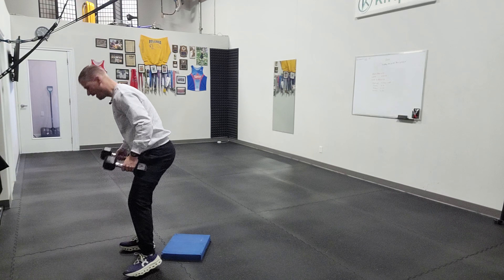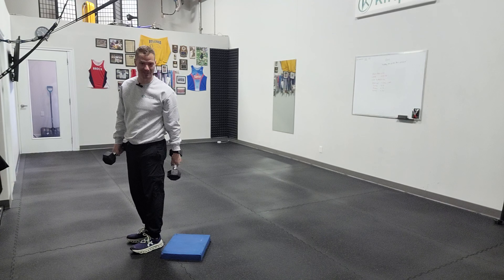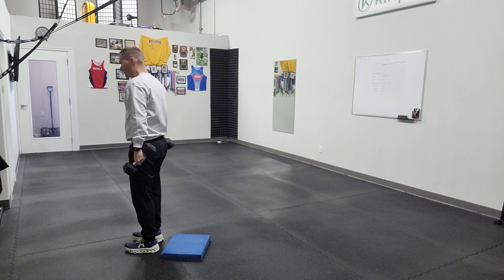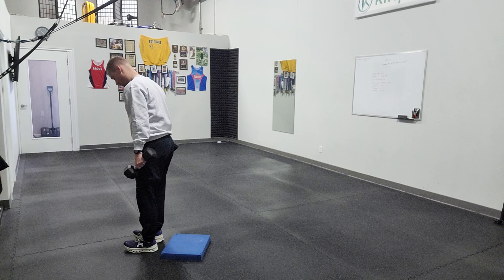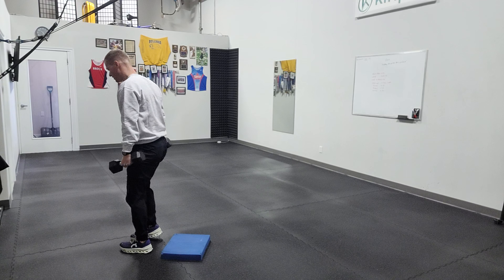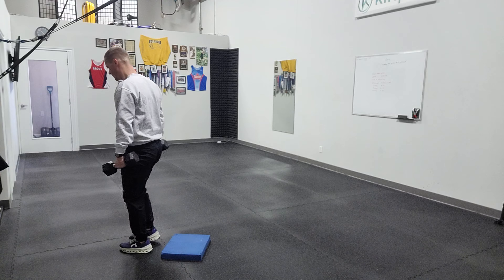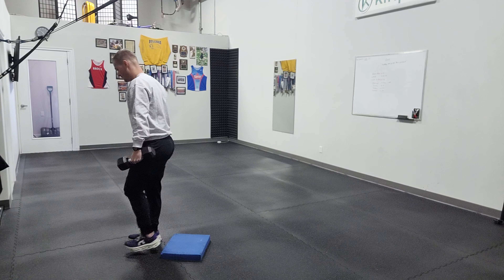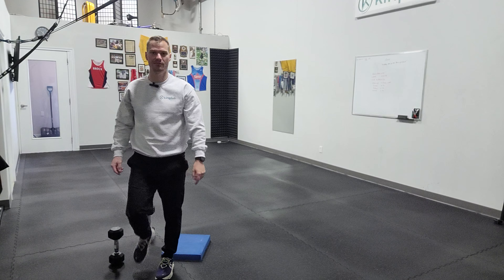Reverse Your Lunges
This is a safe-loaded lunge. Its patterns mimic the single leg rdl and typically is better suited to add external load than a stationary front lunge.